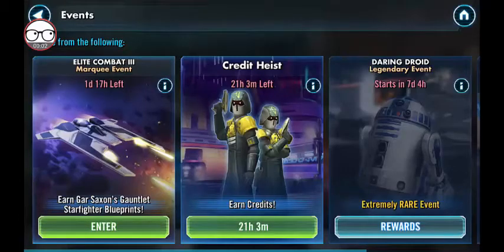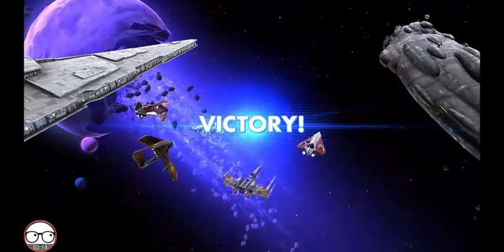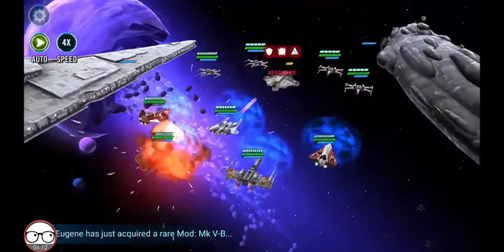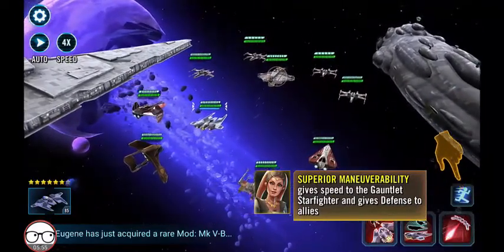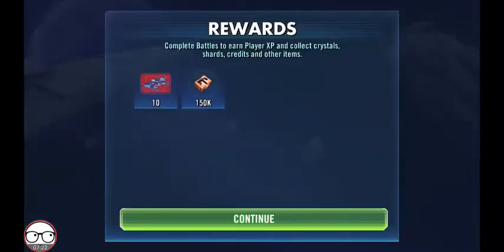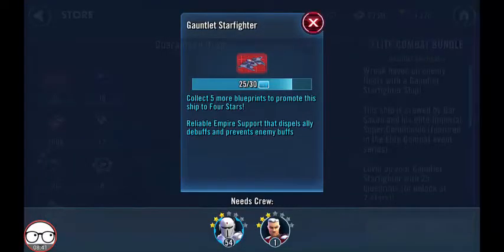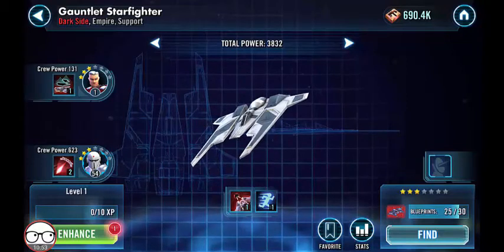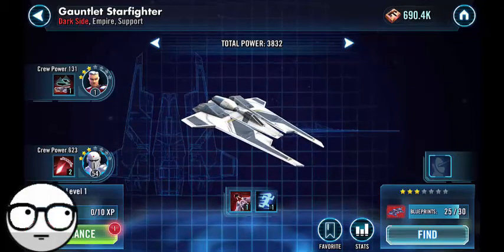SWGOH Gauntlet Starfighter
The latest ship to join the holotable fleet is Gar Saxon's Gauntlet. In the latest and final Elite Combat event. The first two events in the series introduced the Imperial Super Commando and Gar Saxon. In a switch from the traditional event, Elite Combat III takes players to space in one of the first space battles.

Read more about SWGOH at GoingNerdy.com.